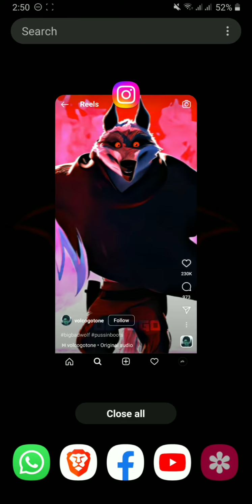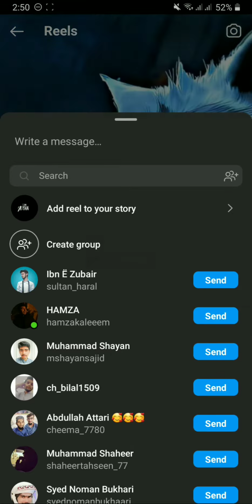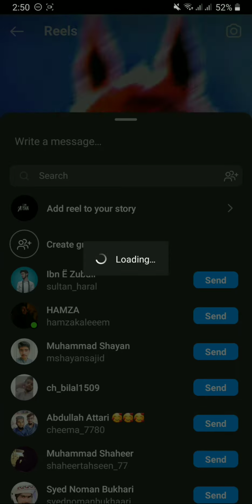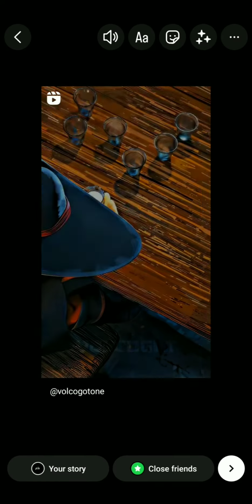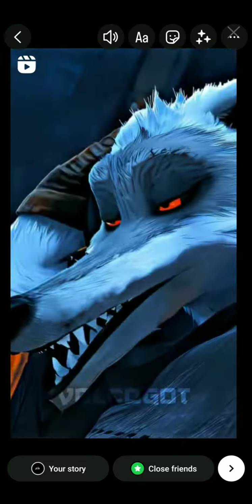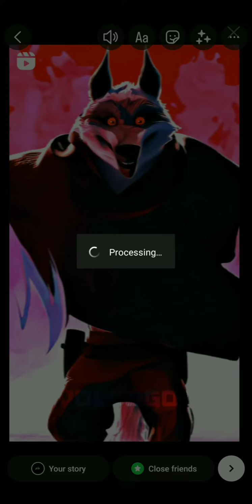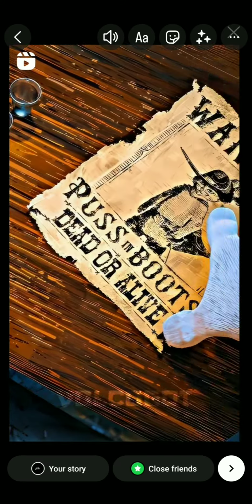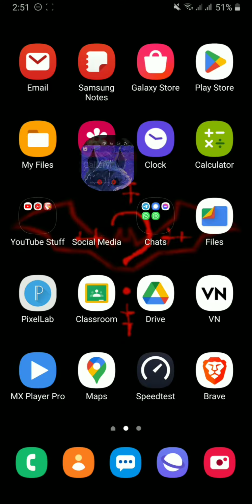DOWNLOAD INSTAGRAM REELS FOR FREE WITHOUT ANY ADDITIONAL APP OR SOFTWARE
This is the tutorial on how to download instagram reels without having to install any kind of additional app, software or even leaving the instagram app. I hope this video helped you a lot. ENJOY!